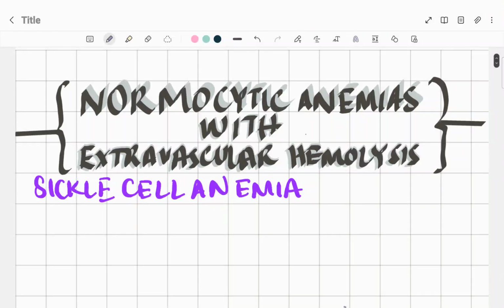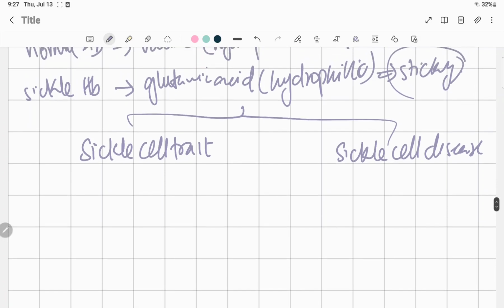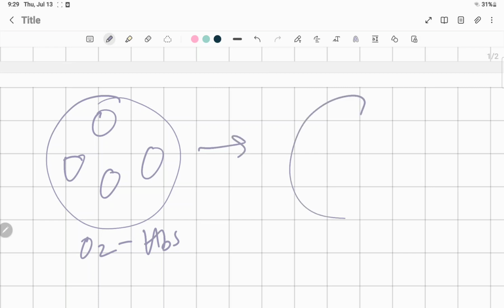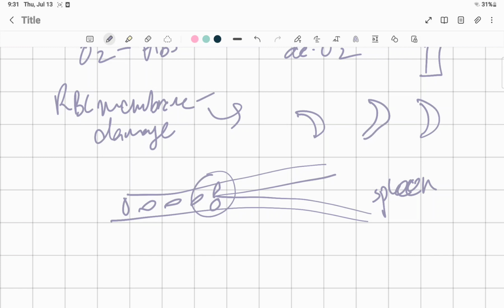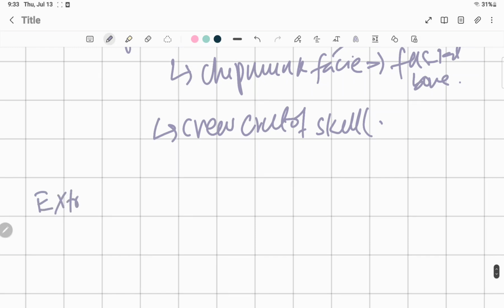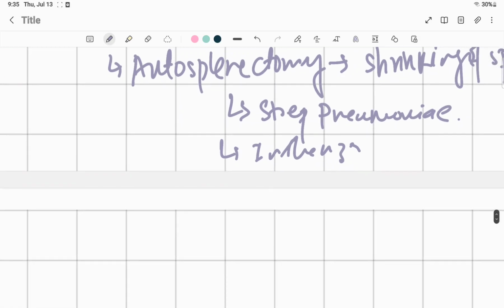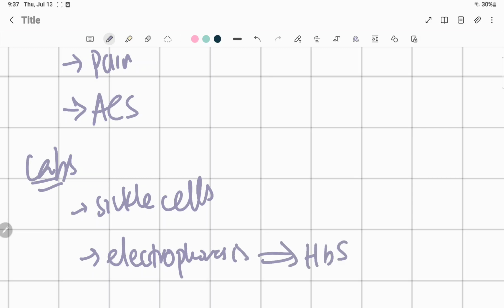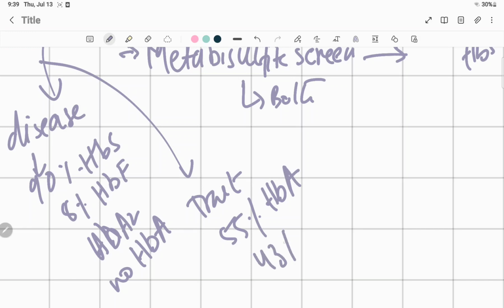Pathology _ Normocytic anemia part 2